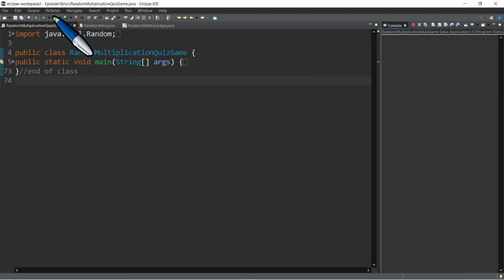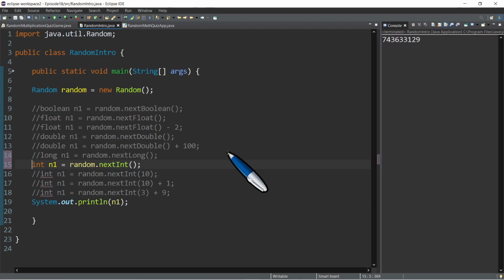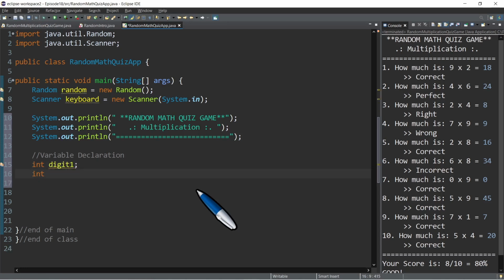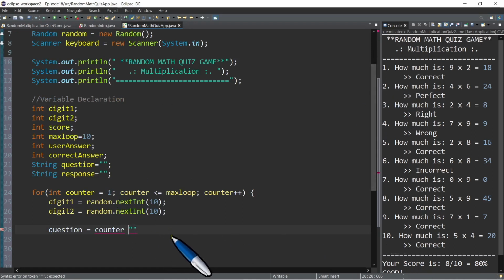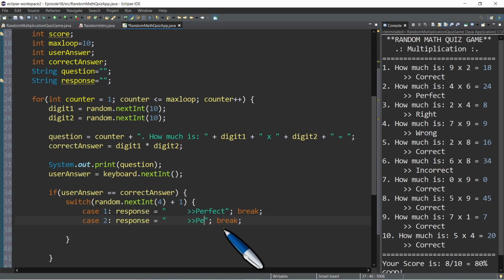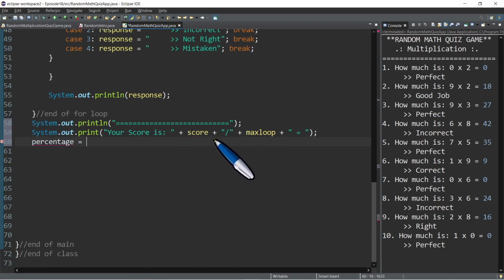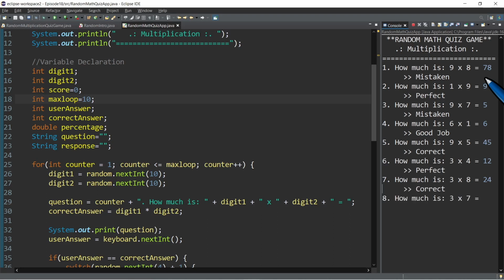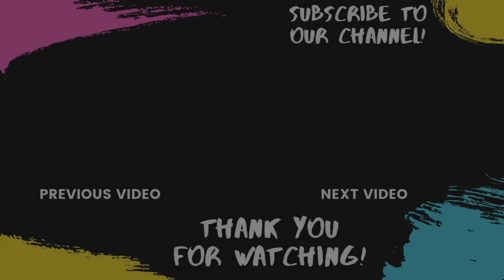Java Tutorial #18🔴RANDOM NUMBERS | MATH QUIZ GAME | CONSOLE OUTPUT |Tagalog | English| Filipino|2021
Java Tutorial #18🔴RANDOM NUMBERS | MATH QUIZ GAME | CONSOLE OUTPUT |Tagalog | English| Filipino|2021. Learn random number generation using Random and Scanner Classes in Java. You will also learn  how to generate random String Values. You will also learn the Type Casting in Java.

⌚★★★Timestamps★★★⌚
00:00 Introduction
02:00 Generating Random Numbers Using Different Primitive Data Types  In Java
08:34 Building Math Quiz Game: Random and Scanner Classes Instantiation
11:00 Building Math Quiz Game: Variable Declaration
15:55 Building Math Quiz Game: Generating Random Integers Using nextInt() Method
16:45 Building Math Quiz Game: Generating Question String
19:00 Building Math Quiz Game: Getting Console User Input
19:55 Building Math Quiz Game: Using If Else and Switch Case Statements
24:56 Building Math Quiz Game: First Partial Testing
26:05 Building Math Quiz Game: Calculating and Printing the Total Score
29:39 Building Math Quiz Game: Type Casting
31:35 Building Math Quiz Game: Using printf() Method to Format the Percentage
33:00 Building Math Quiz Game: Second PartialTesting
34:00 Building Math Quiz Game: Using Switch to Generate String Remarks
37:59 Building Math Quiz Game: Final Testing
38:54 OUTRO

👋★★★Topics Covered ★★★👋
🔷 Random Number Generation Using Random Class in Java
🔷 Using Scanner Methods to generate Different Data Types of Random Numbers
🔷 Using For Loops
🔷 Using If Else Statement
🔷 Using Switch Case Statement
🔷 Data Type Casting
🔷 Using printf() Method